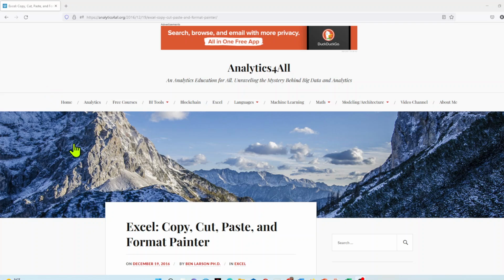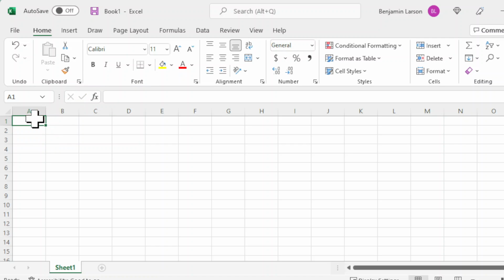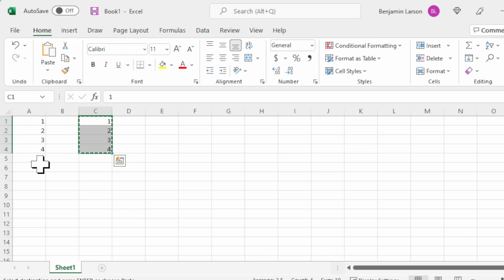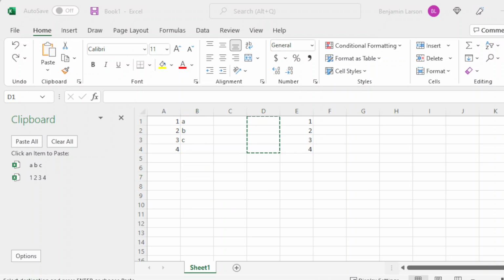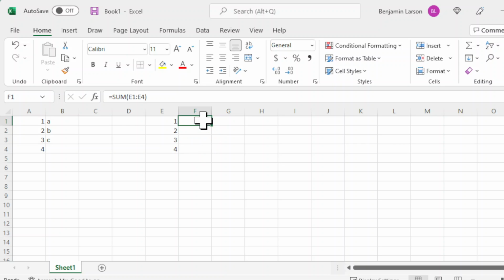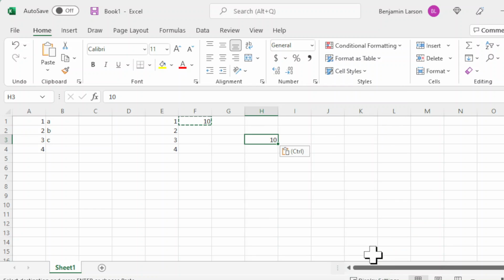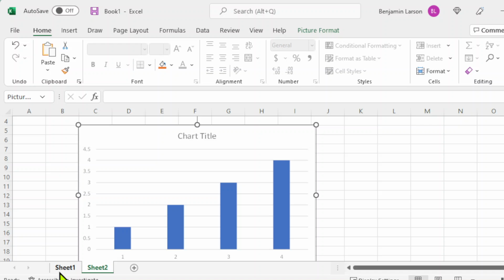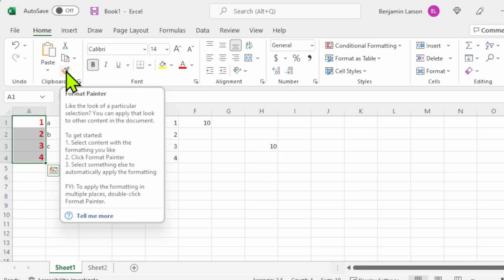Excel for Data Science: Copy, Cut, Paster & Format Painter